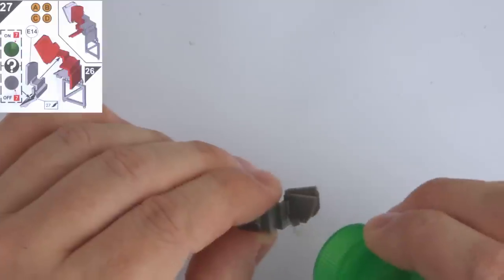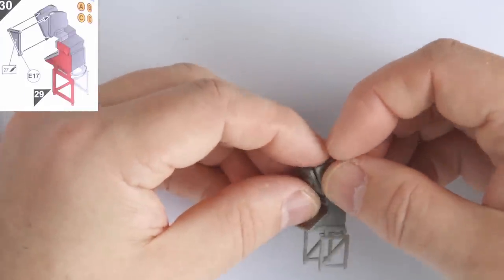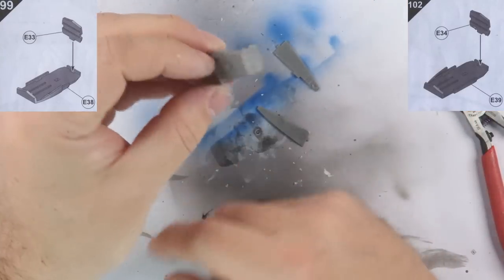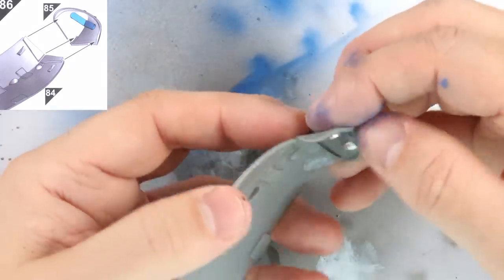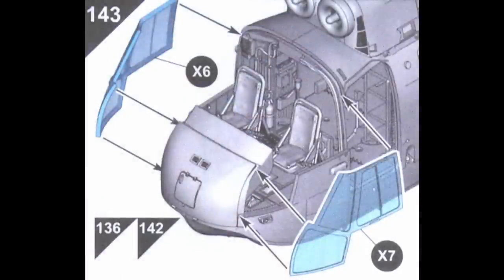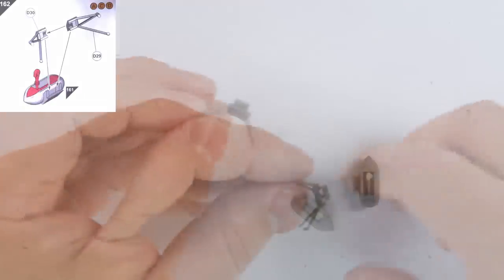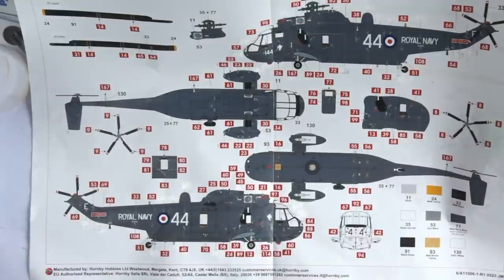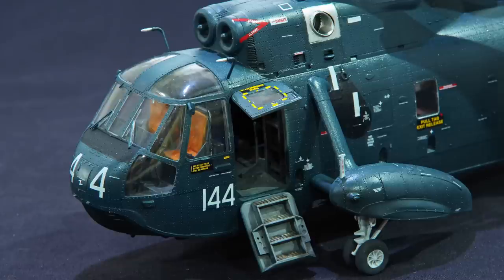Airfix Westland Sea King 1/48 Full Build Video - Does it live up to the hype?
The full build video of the Airfix 1/48th Westland Sea King is here!

A month (on and off) of building, three live streams and over five hours of decalling and I can give you the final and definitive verdict on the new Airfix kit, and whether you should rush out and get one.

My thanks to Airfix for the supply of their kit for the review, and invitation to the press day for its release.

If you want to see a really well-weathered Sea-King in a very cool diorama, check out @SullysScaleModels build here;

Video Chapters

0:00 Introduction
0:42 Cockpit
4:31 Interior
16:09 Exterior
27:53 Painting
30:08 Decals
31:31 Finishing Off
31:50 Finished Model
32:48 Conclusions
35:29 Like, Subscribe & Share

Licensee:
u_ex8sb99phs

Audio File ID:
120564

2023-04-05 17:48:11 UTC